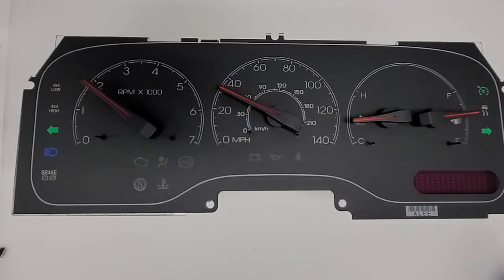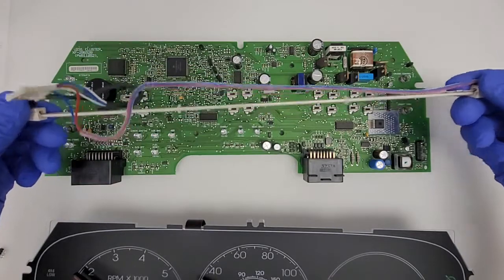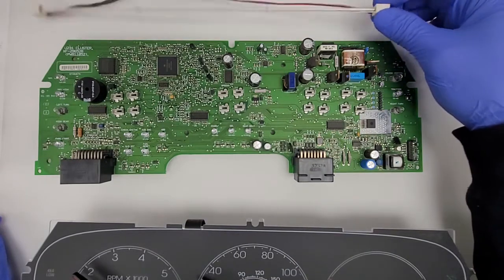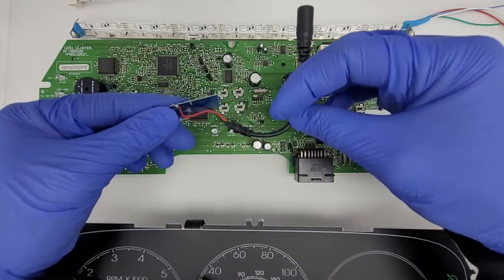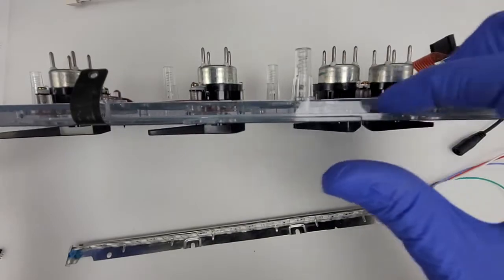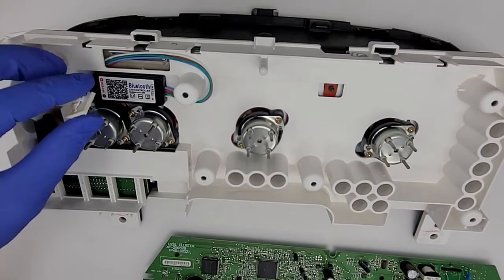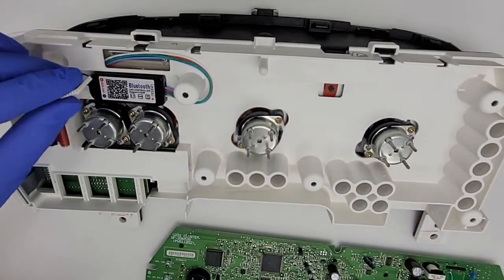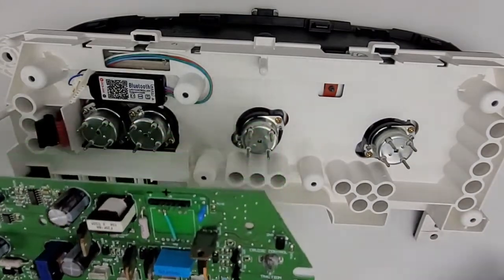2003 Lincoln Navigator CCFL To RGB LED Conversion | Back-lighting Repair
This video demonstrates how we replace the CCFL backlighting with RGB LED lighting on a 2003 Lincoln Navigator.